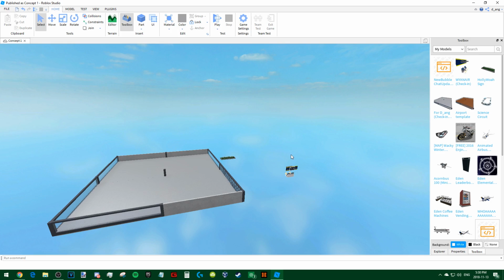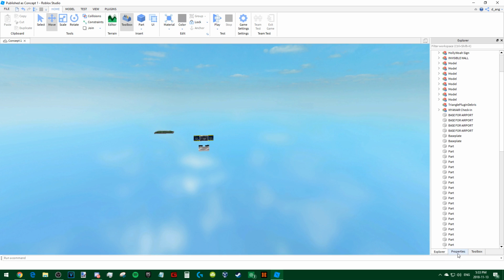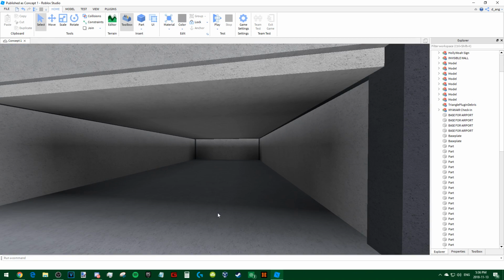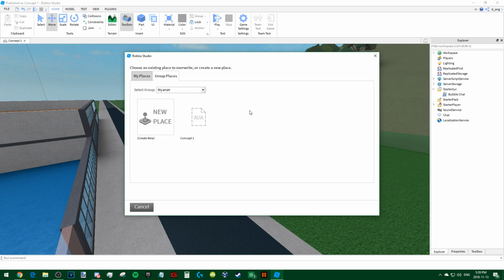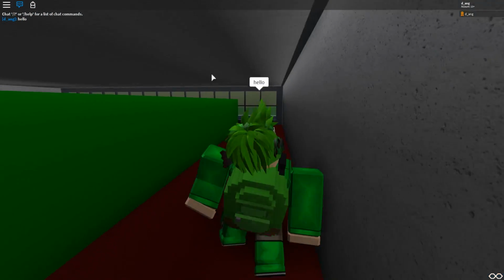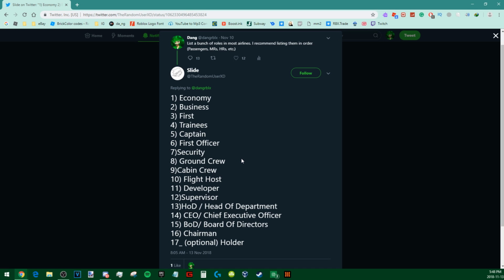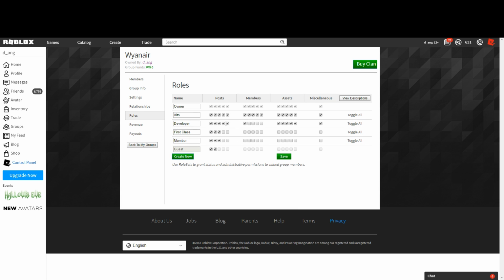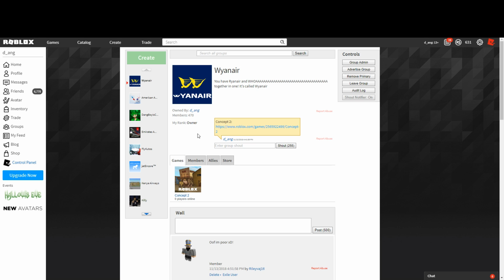Making a Roblox airline: Episode 3 - Concept 2 and new ranks!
Episode 3 of the series. I managed to fix the bubble chat error and created a new game, Concept 2. It's basically the same as Concept 1 but will be updated and Concept 1 will be abandoned. I also made some quick Robux for the group.

Be sure to check out everything in the description below

Click here to be my friend on Roblox (pick the Dang tier)

If you're reading the description, have a great day!